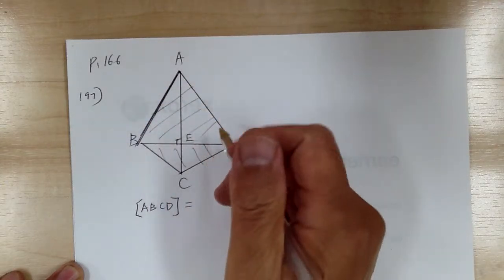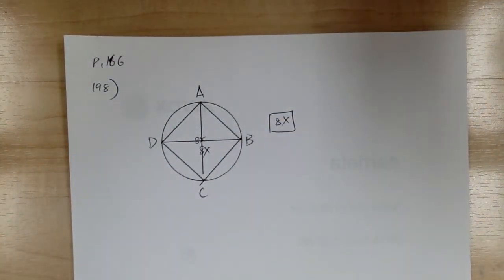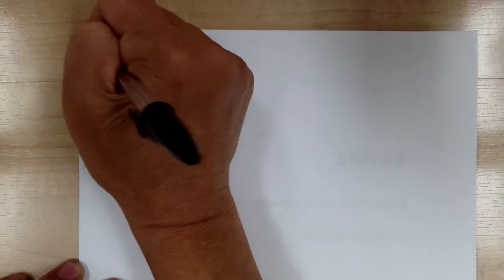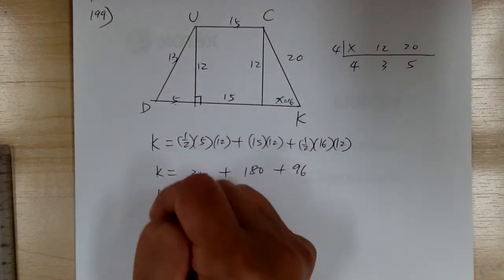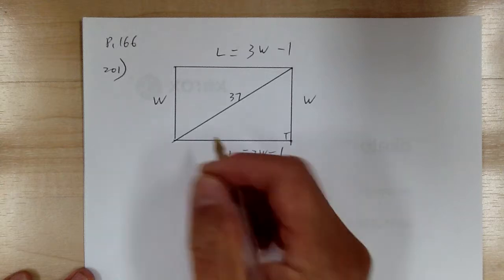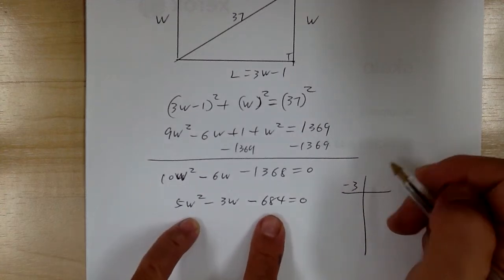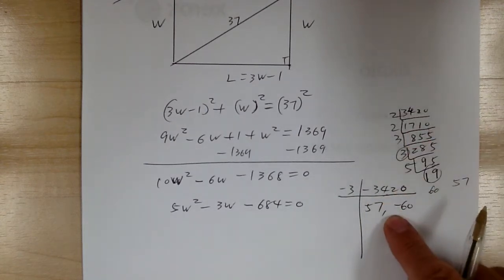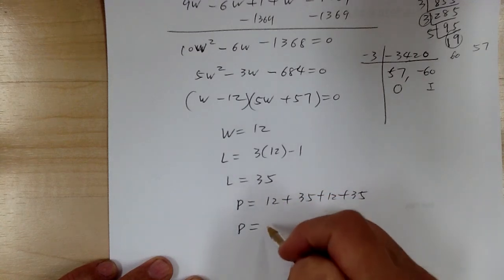Competition Math p.166 #197-201